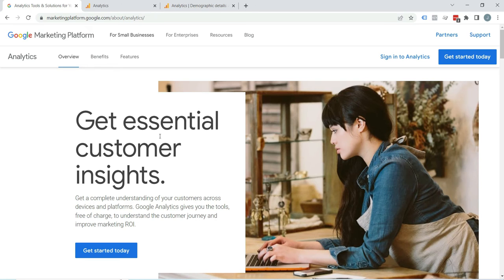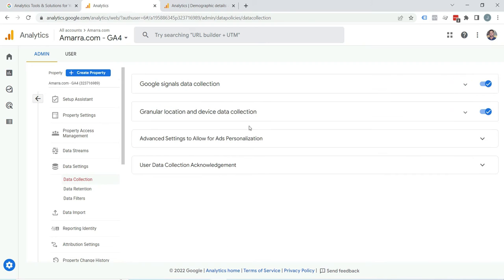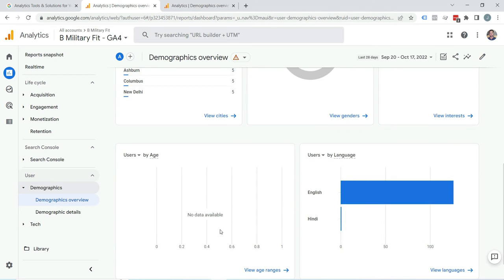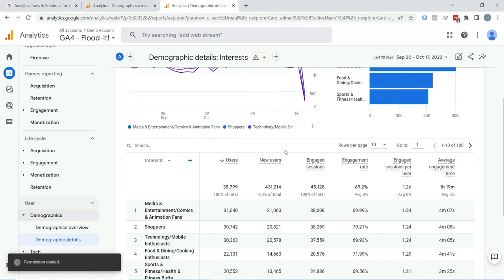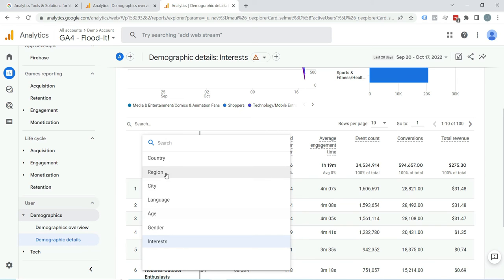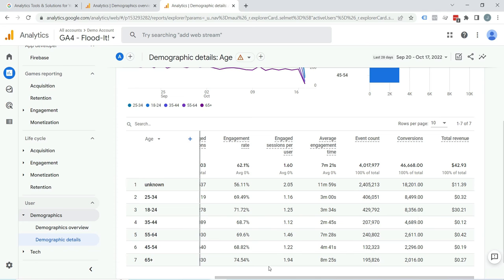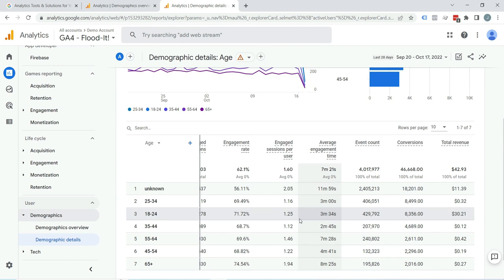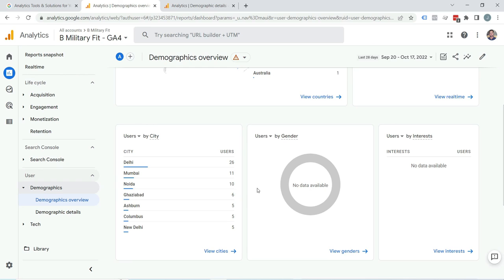How to Enable Google Analytics 4 Demographics Reports | GA 4 Demographics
In this video you will see how to find demographic report in Google analytics 4. You will learn how to enable them and how to use them. GA 4 Demographics report